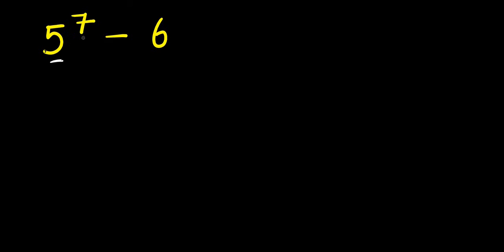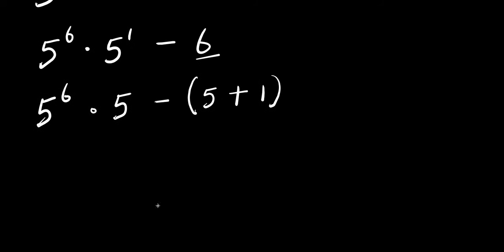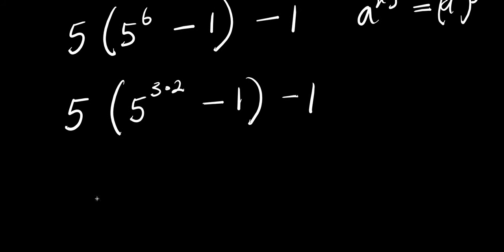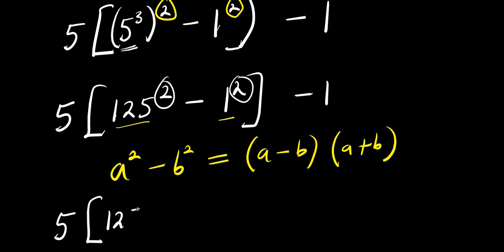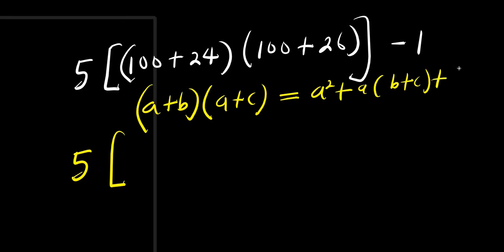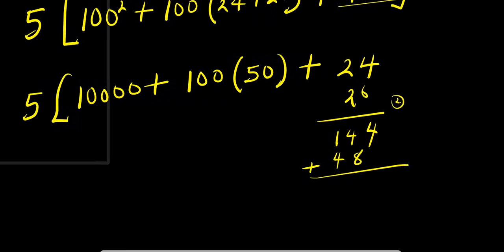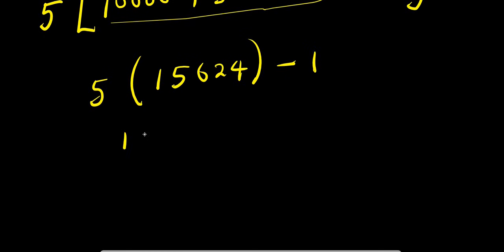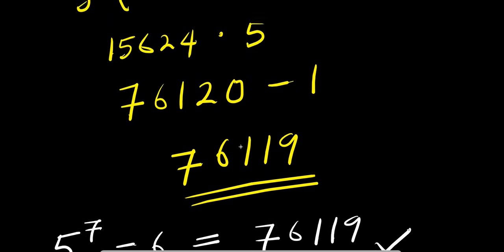INDIAN OLYMPIADS || No Calculator Allowed?